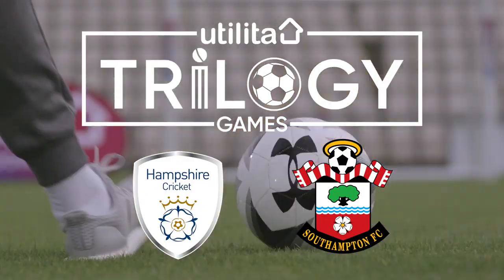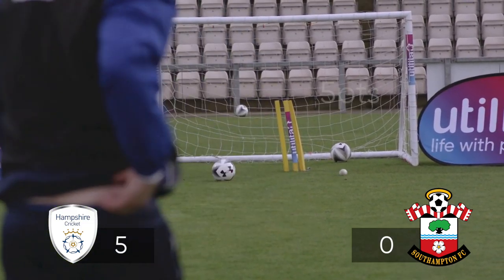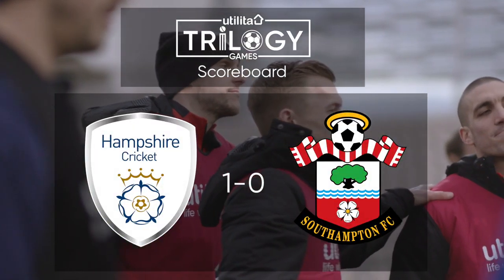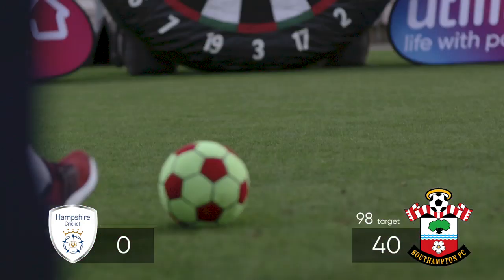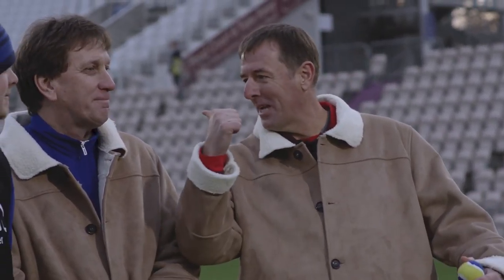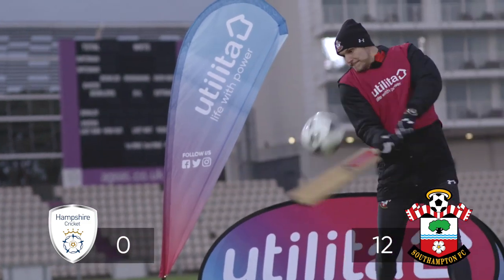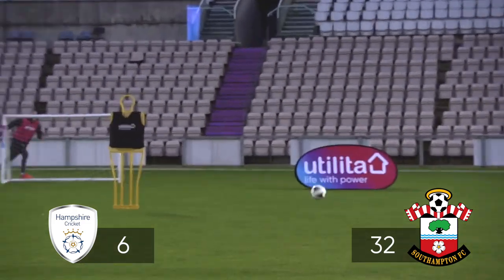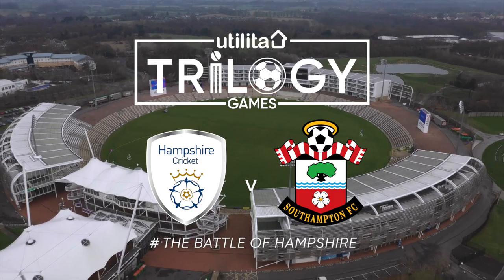Trilogy Games | Utilita x Southampton x Hampshire Cricket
Watch as Southampton FC took on Hampshire Cricket counterparts in the Utilita Energy Trilogy Games! If you were to take on the challenge, which players would you have from your team?

Fancy saving money and saving the planet?